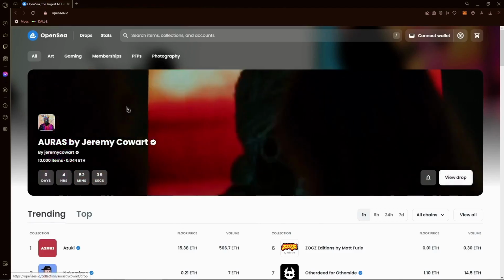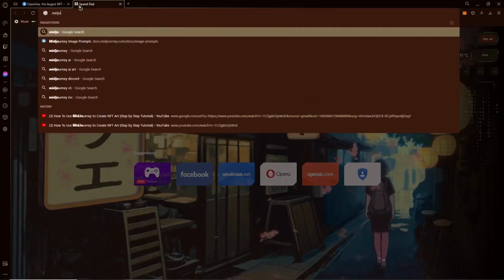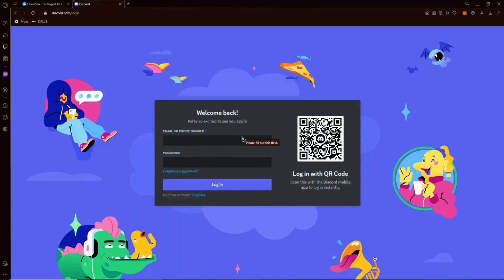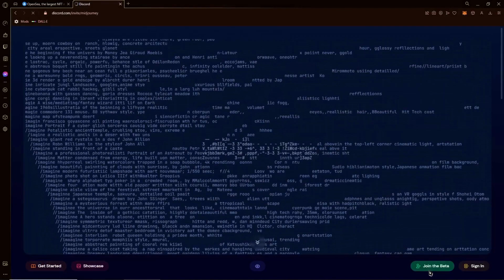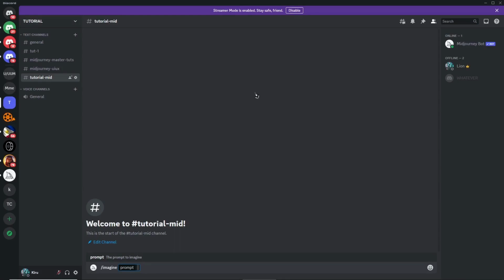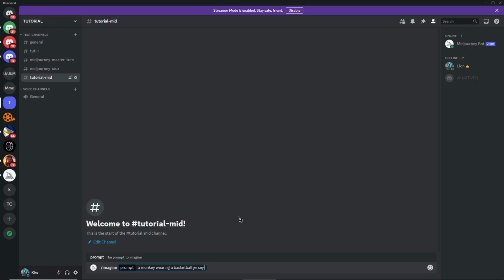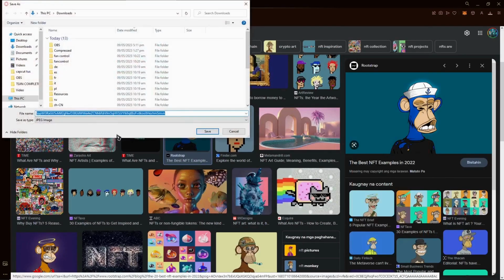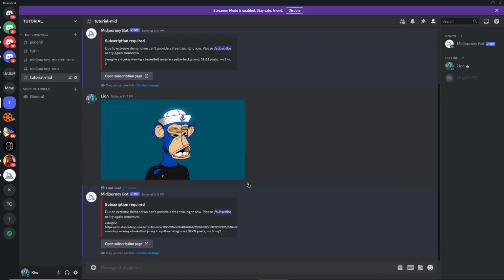How To Use MidJourney To Create NFT Art (Simple Tutorial) 2023